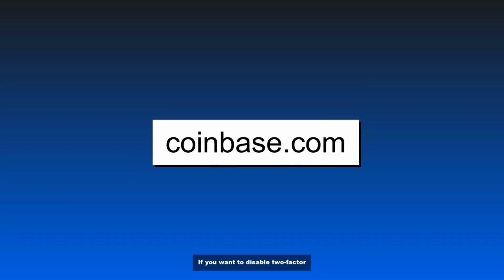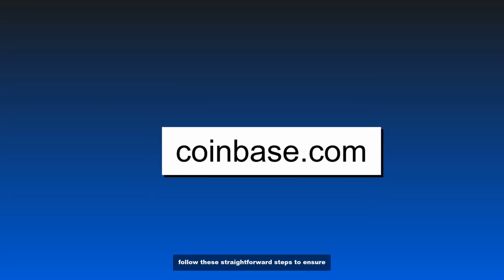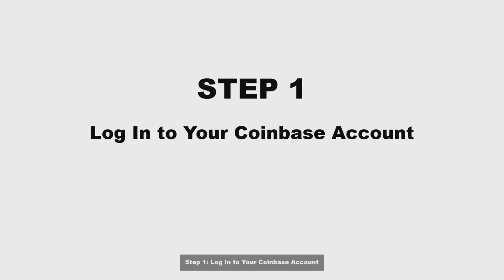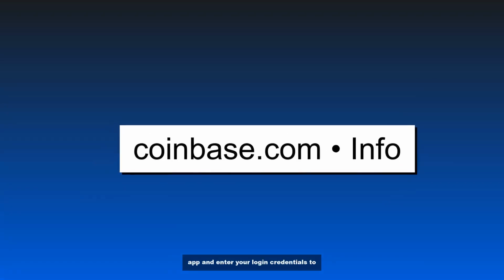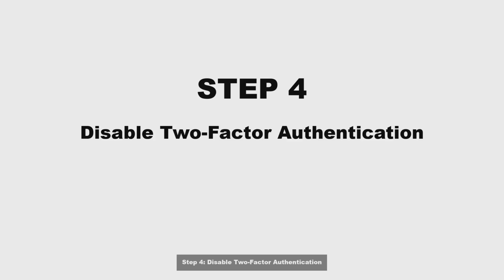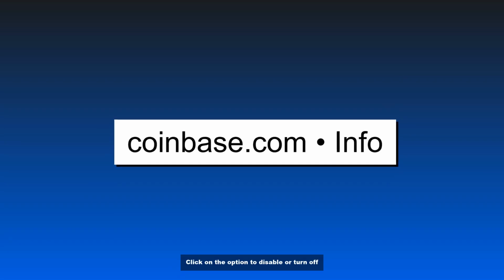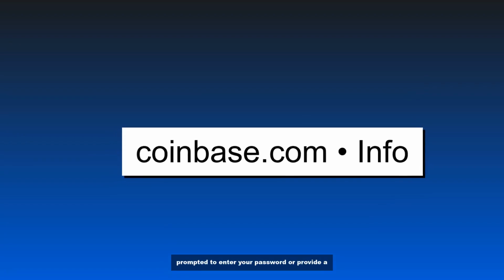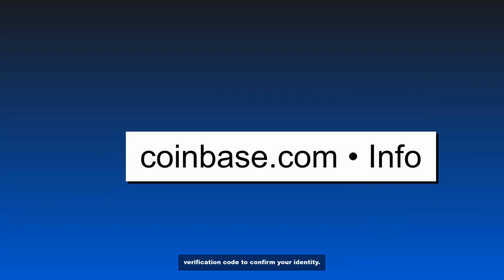How To Turn Off Two Factor Authentication On Coinbase 2026 (FULL TUTORIAL)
In this video, we will show you how to turn off two factor authentication on Coinbase 2026 (FULL TUTORIAL). If you're looking for a step-by-step guide to disable 2FA on your Coinbase account, you've come to the right place.